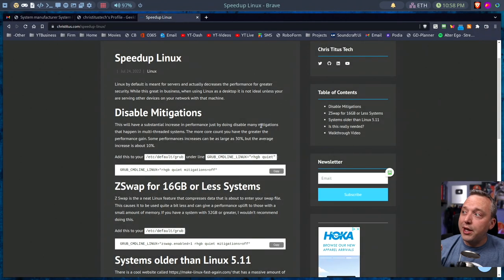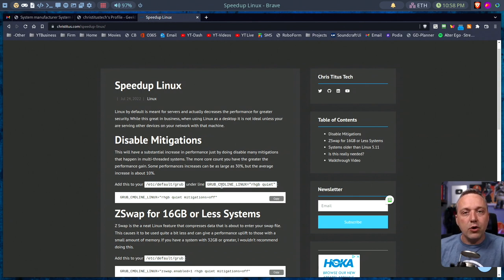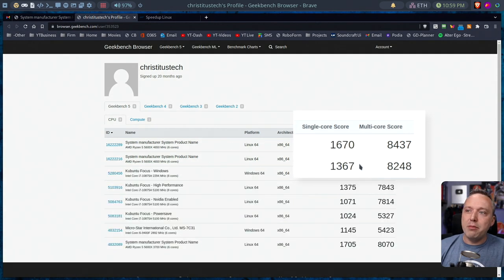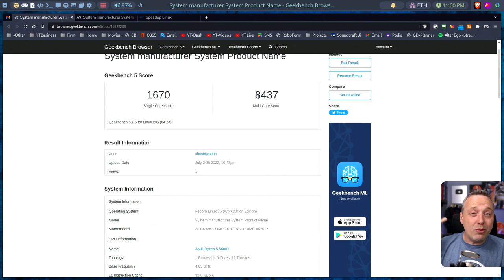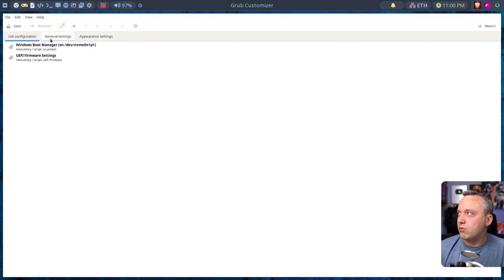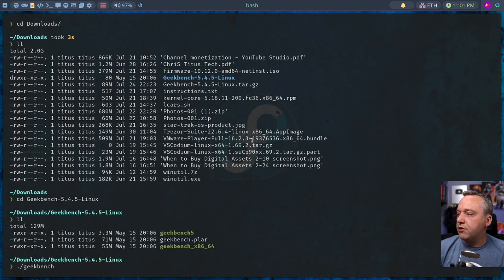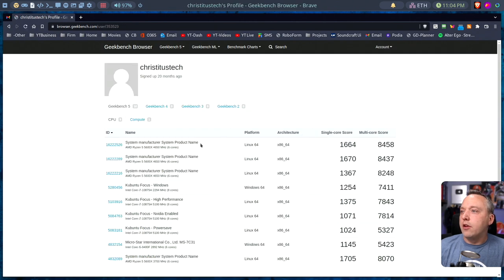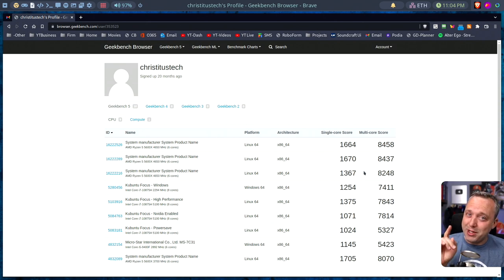Speed Up Linux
I'm seeing big performance increases by adding a single option to the kernel for desktop users. .